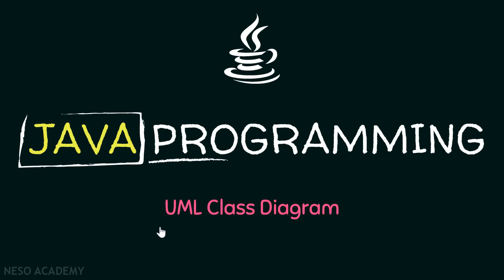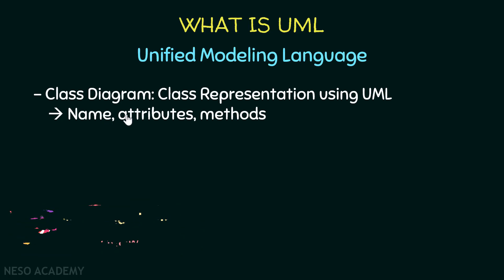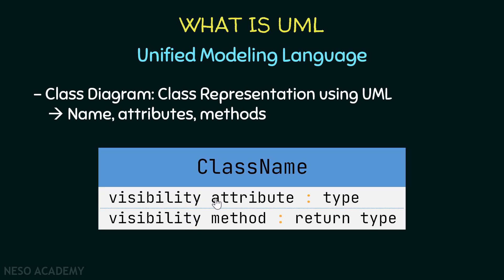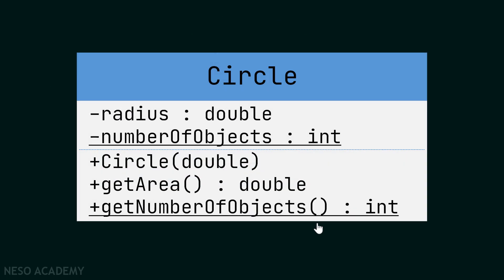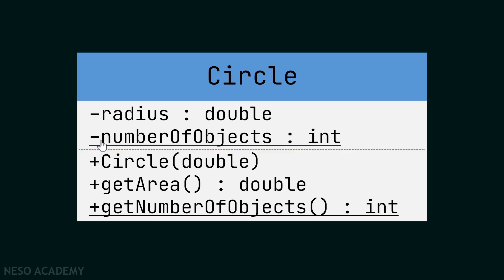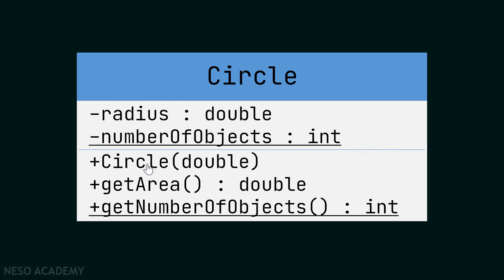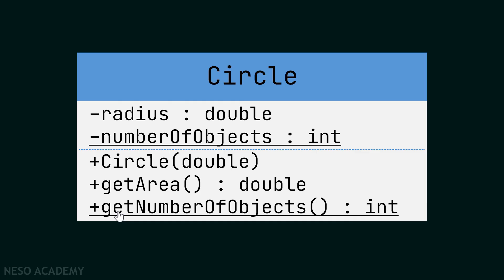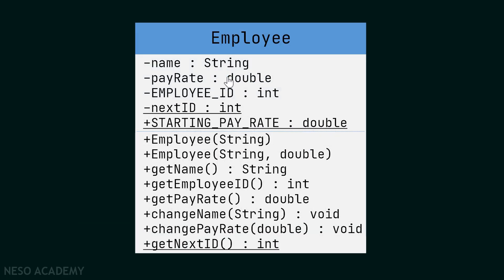UML Class Diagram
Java Programming: UML Class Diagram in Java
Topics Discussed:
1. What is Unified Modeling Language (UML)?
2. What is UML Class Diagram?
3. Representing Class Attributes using UML.
4. Representing Class Methods using UML.